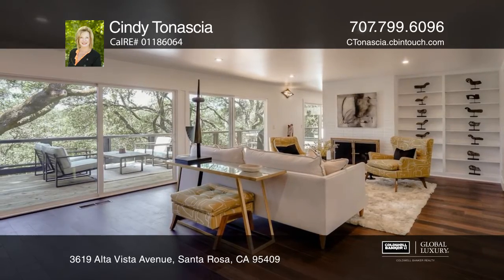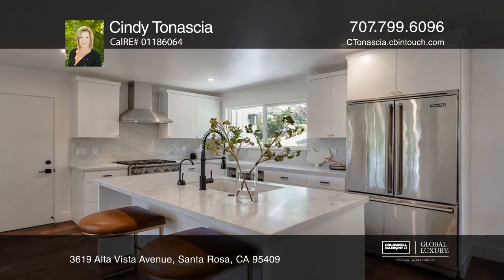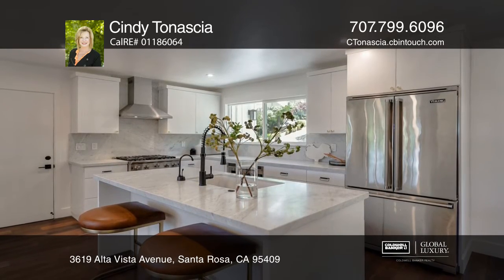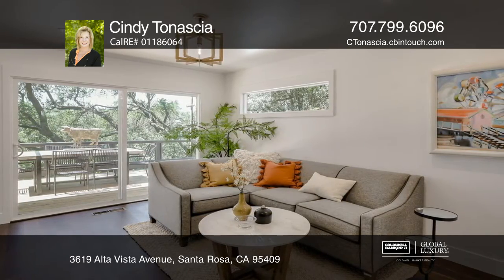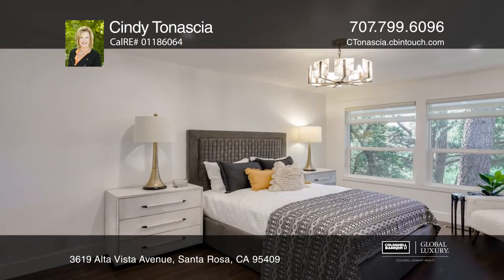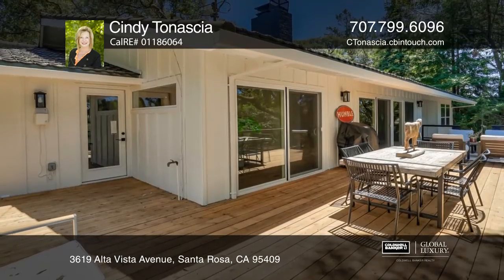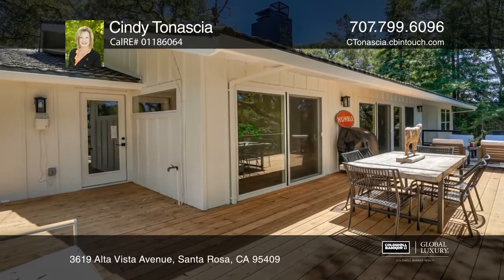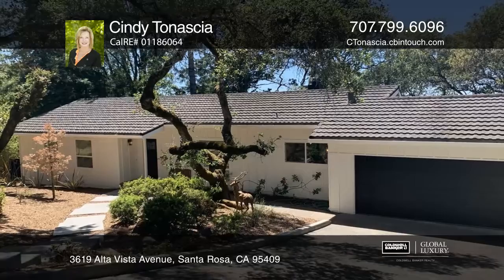3619 Alta Vista Avenue Santa Rosa, CA | ColdwellBankerHomes.com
3619 Alta Vista Avenue, Santa Rosa, CA

In one of the most sought after neighborhoods in Santa Rosa, fall in love with this single level Alta Vista beauty on approximately .37 acres. Brimming with character and remodeled throughout, the home offers 3BR/2BA, indoor/outdoor living with newer expansive windows and sliding glass doors that le